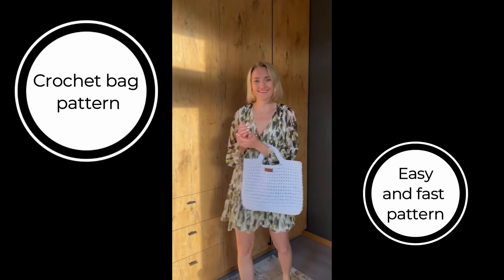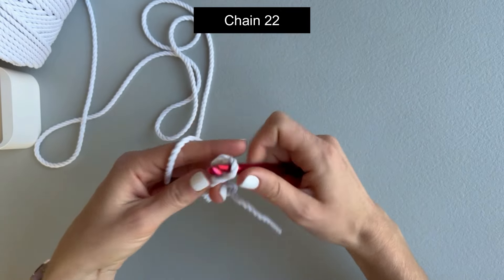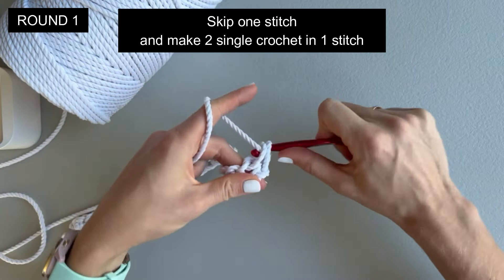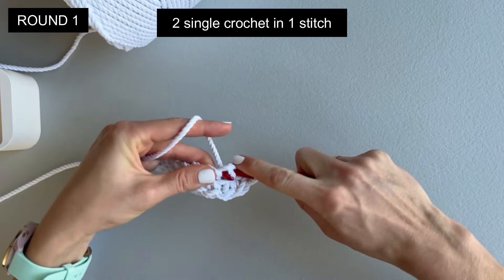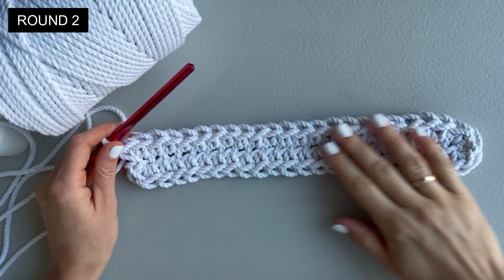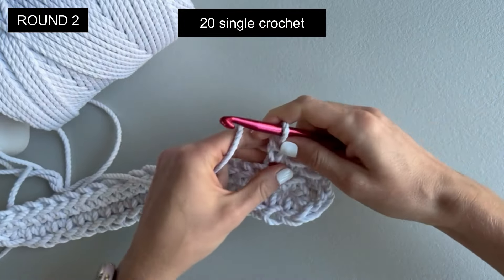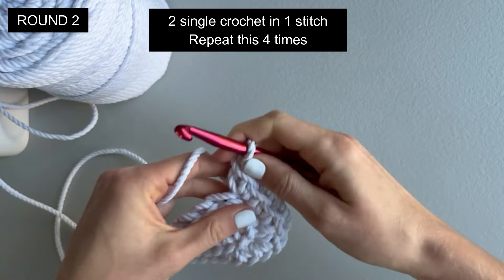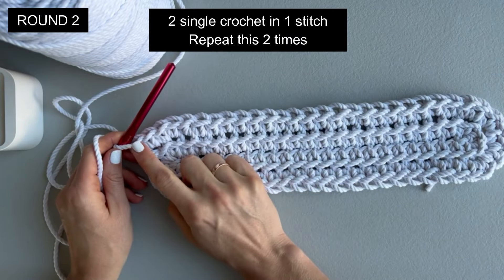Crochet ideas - Crochet bag pattern FREE - Crochet for beginners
Looking for modern and easy crochet ideas? I am happy to welcome you to my crochet channel. This is my latest crochet tutorial! In this video, I'll walk you through a simple and free pattern to make a beautiful crochet bag. This project is perfect for beginners who are just getting started with crochet. Follow along step-by-step, and by the end, you'll have a stylish and functional crochet bag you can use or gift to someone special. Happy crocheting!

Want all materials that I was using? In MonoMey Studio you can get all you need to crochet the same bag. Shipping worldwide! Get it online here:

What you will need for creating this bag? I was using 4 mm twisted natural cotton MonoMey Studio cord for creating this small bag. I used about 1 kg of twisted cotton cord to crochet one bag. It is about 150 meters of macrame cord. You can get the same cord that I used here:

Crochet and macrame lovers, THANK YOU for all your support!